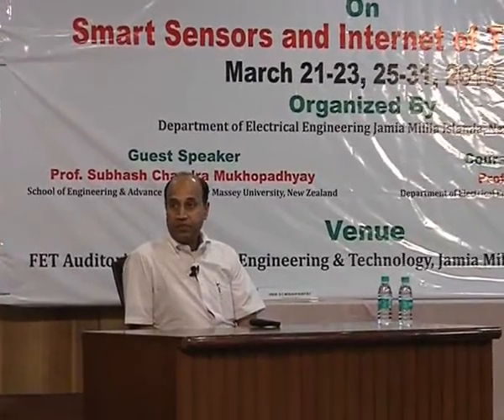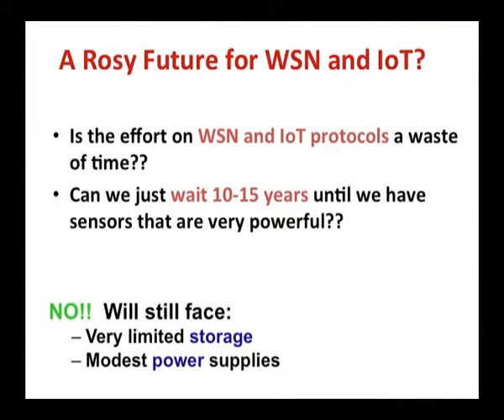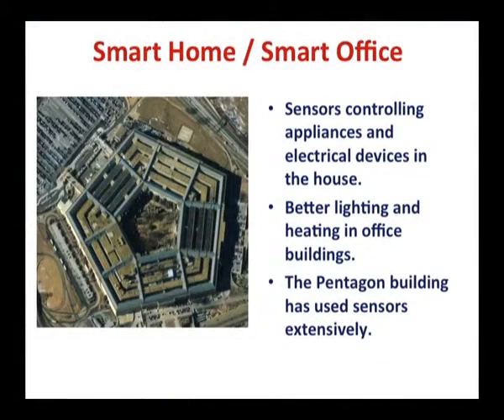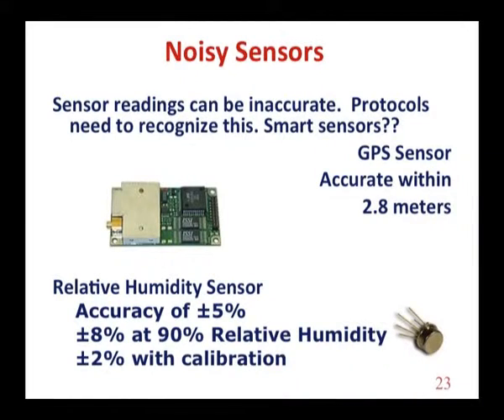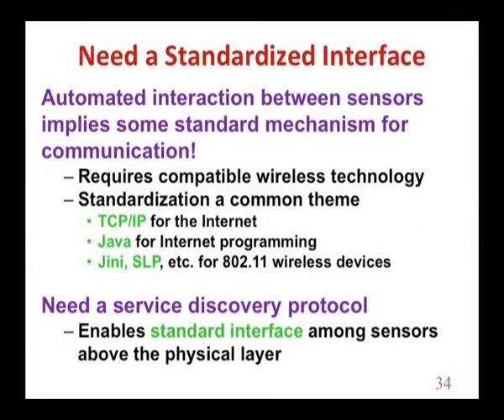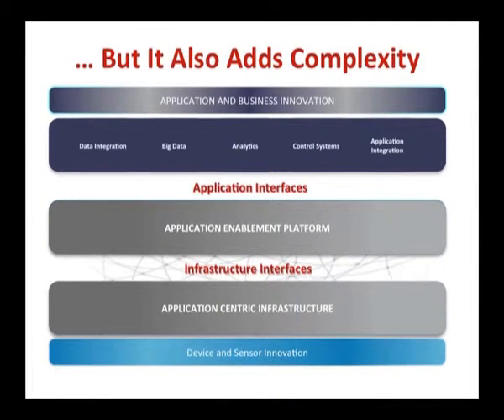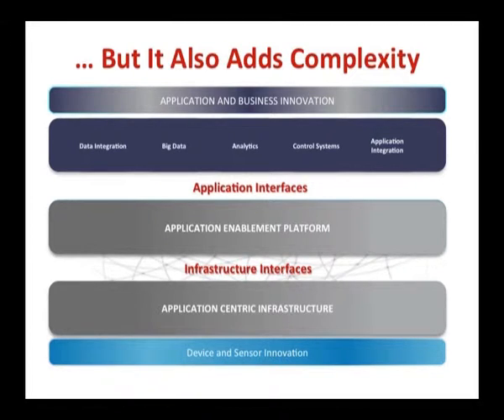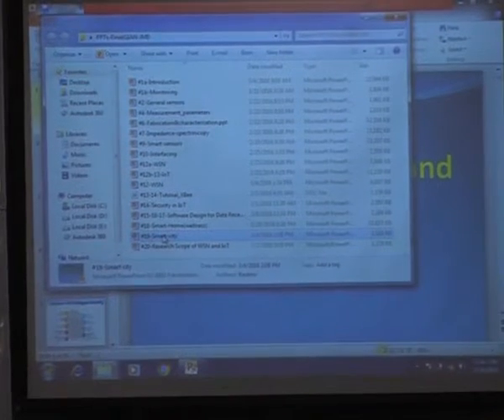GIAN Course (154028D01) Smart Sensors and Internet of Things: Lecture-17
Jamia Millia Islamia, (A Central University by an Act of Parliament)

Relevance of IoT to Developing World & Research Scope for the Internet of Things